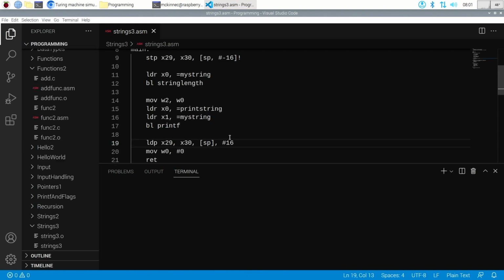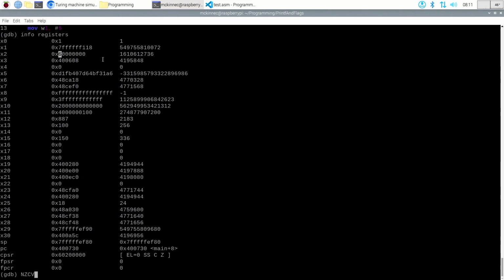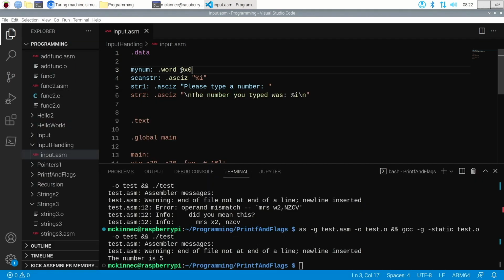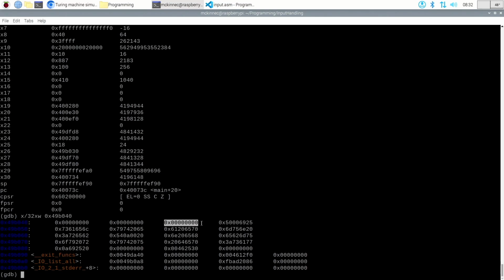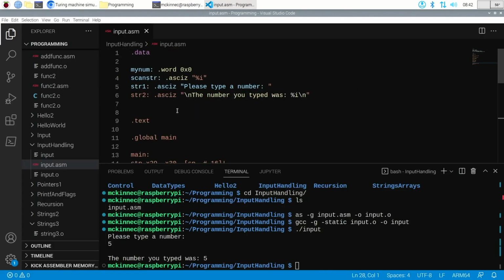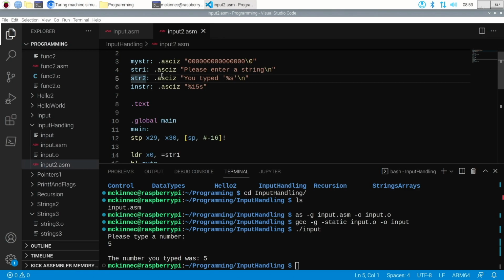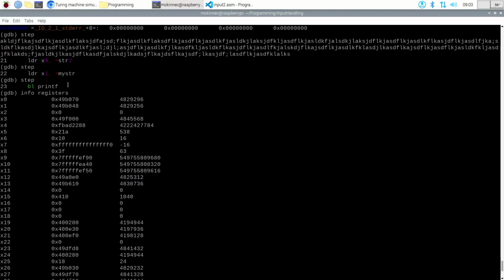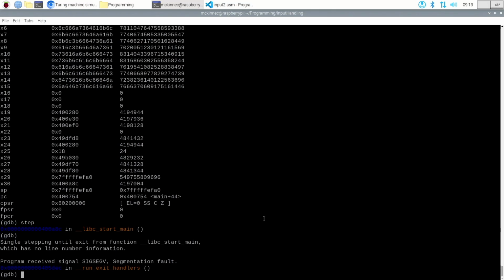CSC-241: 1 November, scanf() with Assembly